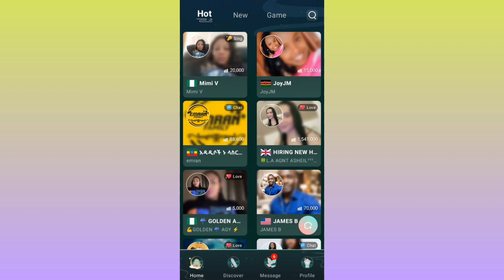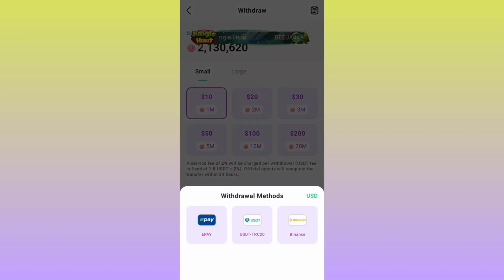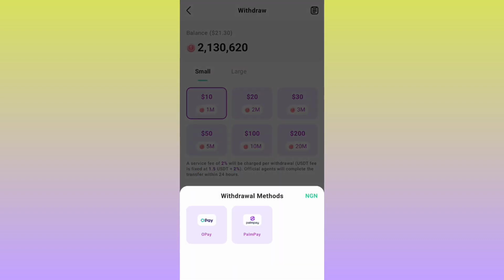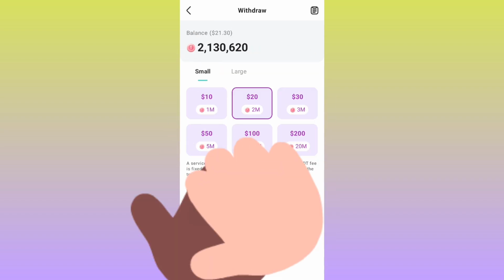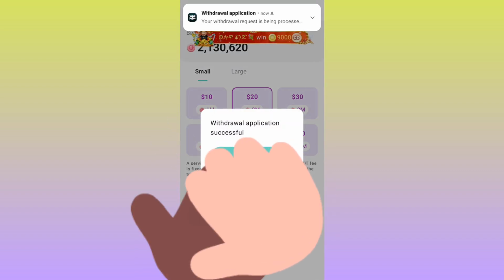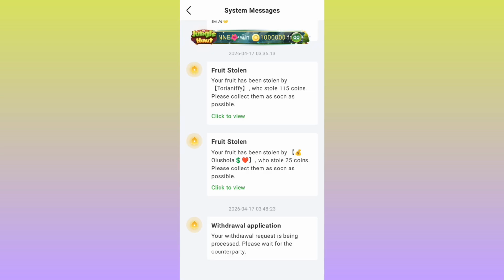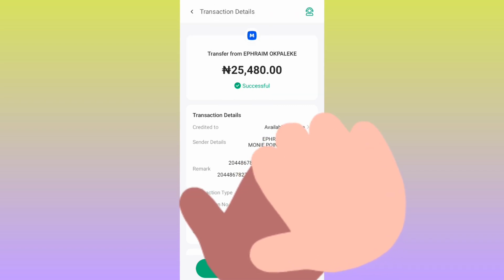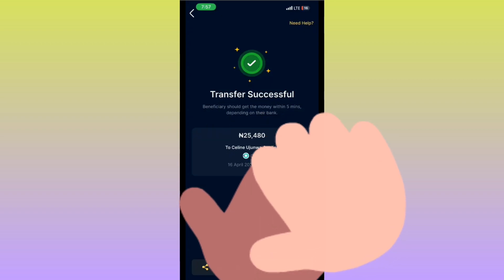How To Withdraw From GLOWLIVE APP Now 😳💸(Step-by-step guide)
GLOW LIVE
        ‎(AUDIO TASKING)

HOW THE APP WORKS 👇
‎🌸80%gift income
‎🌸Lucky gifts
‎🌸2hrs=100k points in newbie FOR 7DAYS
‎🌸1hr =5k points in normal host rewards

‎🌸SelfLove/Self trade

‎🌸More Games

‎🌸MINIMUM withdraw 1M Points (10$)

‎🌸Self withdrawal through USDT, LOCAL BANK, Binance and Epay

‎🌸 Face Authentication

‎🌸New Day 👉 5PM NIGERIA TIME

🌸 IT'S FOR BOTH GENDERS

BECOME A HOST HERE 👇

I have an interesting app to share with you

Not only can you meet new friends here, but you can even earn money by chatting—$1 per hour! Come join us!

INVITATION CODE 👉 DU5NXK

AGENCY CODE 👉 50589423
NO AGENCY NO TASKS

How to Withdraw from Glowlive Now 😳💸
In this video, I show you step-by-step how to withdraw your money from Glowlive app fast and safely. Don’t miss this simple method so you can get paid without any issues! 🔥 Watch till the end!

glowlive,  withdrawmoney,  moneymakingapps,  onlineincome,  getpaid,  dailyearning,  legitapps,  sidehustle,  makemoneyfast,  freecash,